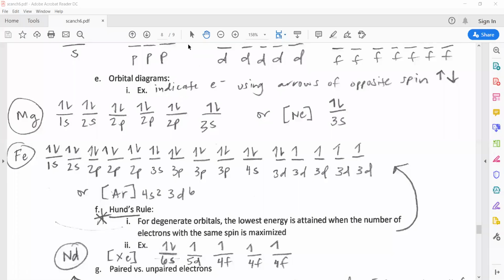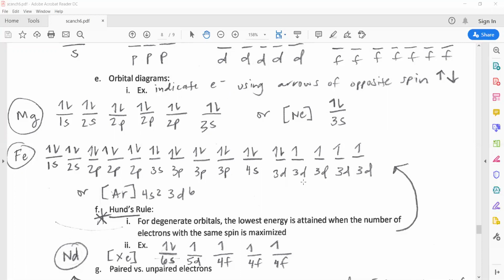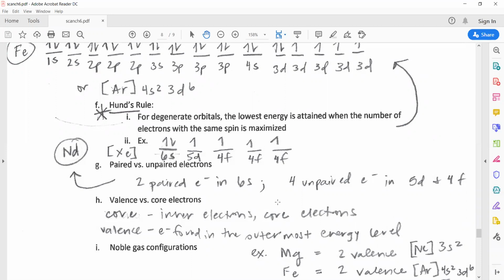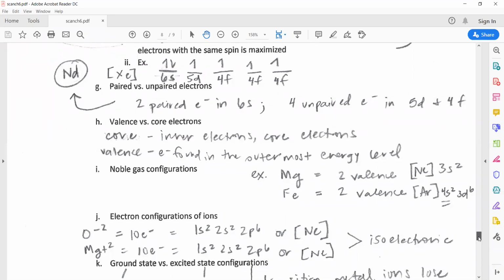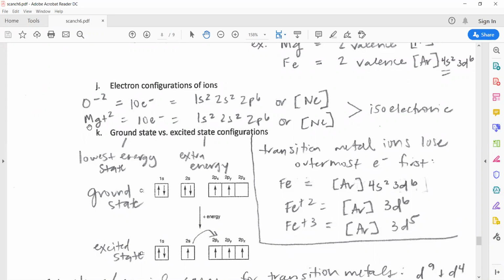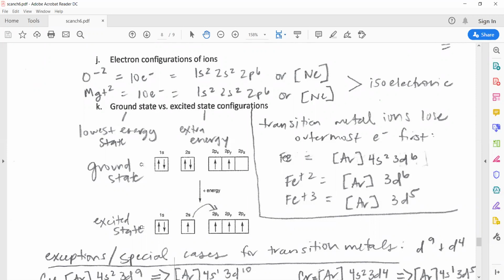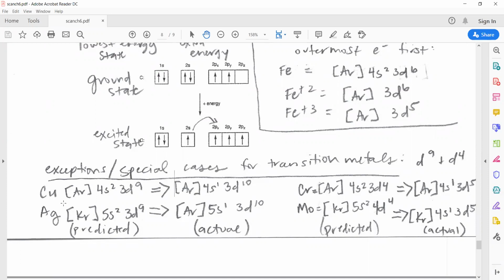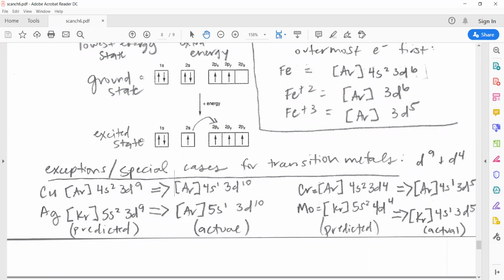CHM 151 Ch 6 Video 5